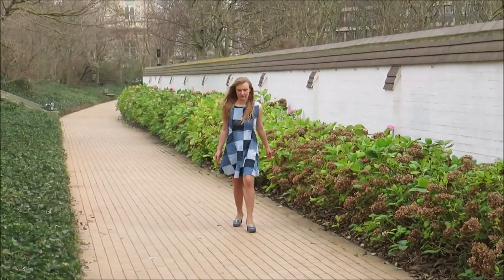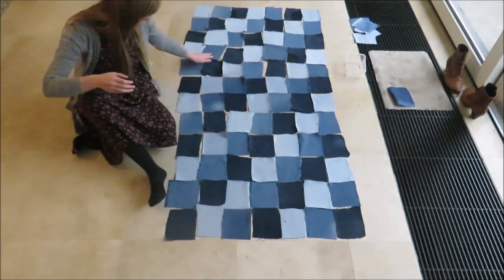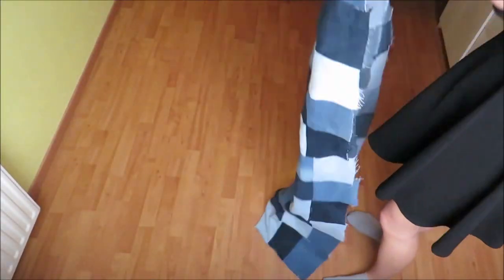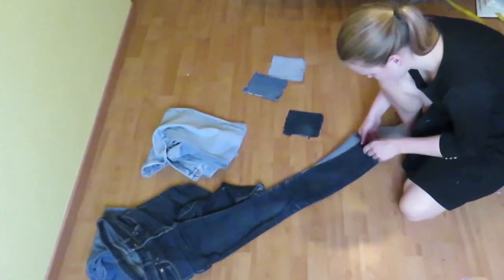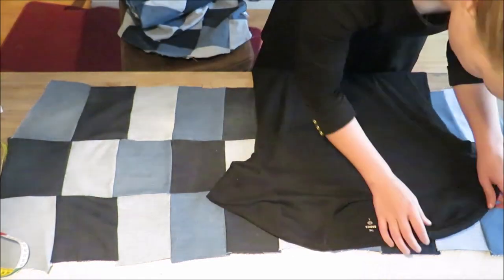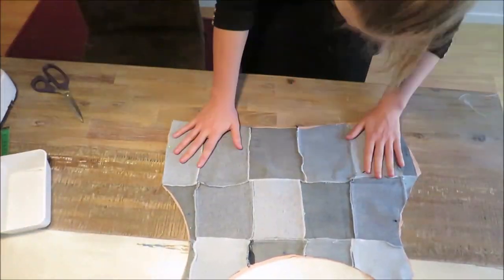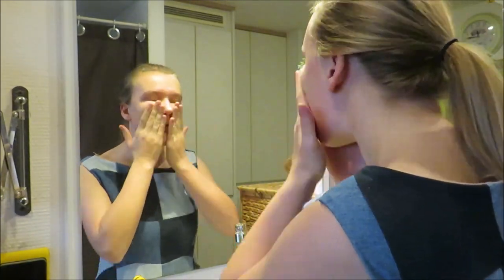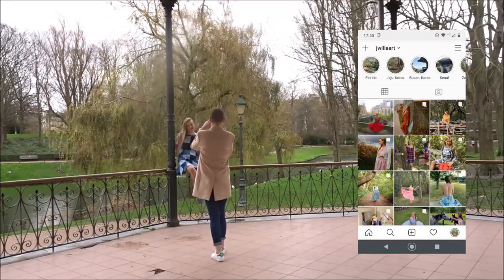I made a patchwork dress from old jeans// Great way to recycle old jeans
Making a patchwork dress to recycle old jeans.
My name is Julie and in today's sewing tutorial I am making a patchwork dress tutorial.

Patchwork with jeans is a great way to recycle old jeans. I love patchwork especially when it's made from old jeans. I also love jeans dresses so I created this DIY patchwork jeans dress.
I see upcycling and recycling projects with jeans as a kinda art. Let's start on a jeans art trend.

For this sewing tutorial, I first made patchwork jeans blanked and turned that into half a circle skirt. Then I made a second patchwork blanked for the top part and set them together not a jeans patchwork dress.

0:00 intro
0:21 How to make a patchwork blanket from jeans.
3:13 How to make half a circle skirt
4:17 Sewing the top part of the patchwork jeans dress.
9:03 Setting the dress together.
9:36 Getting ready + photoshoot.

How to install a zipper( zipper installing start at 9 36 min):
If you enjoyed this sewing tutorial you can support me and my channel by giving this video a LIKE and A COMMENT.